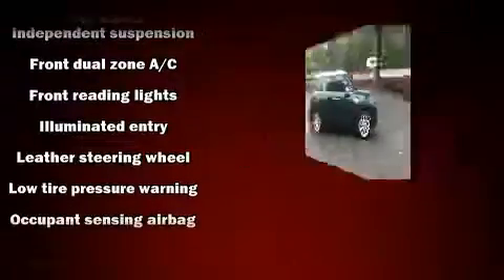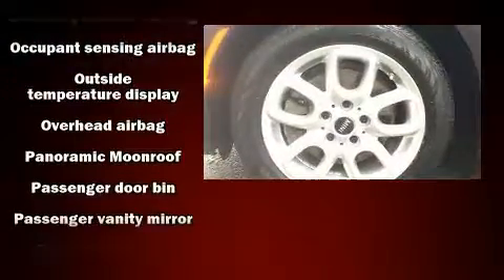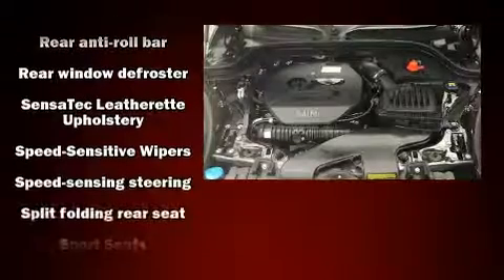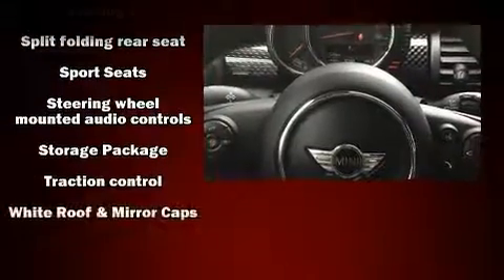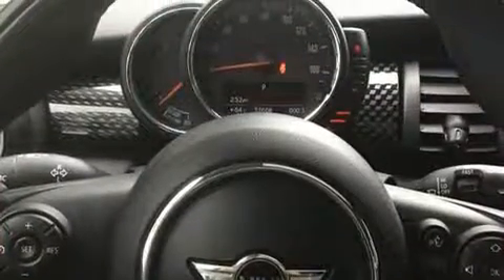2015 MINI Cooper S Hardtop 4dr in Rockland, MA 02370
Here's a great deal on a 2015 MINI Hardtop. This 4 door, 5 passenger hatchback still has fewer than 40,000 miles! It features a front-wheel-drive platform, an automatic transmission, and a 2 liter 4 cylinder engine. A turbocharger further enhances performance, while also preserving fuel economy. Top features include front dual zone air conditioning, a trip computer, front bucket seats, front fog lights, tilt steering wheel, power door mirrors, power windows, and much more. Storage solutions are integrated throughout the interior, demonstrating thoughtful attention to detail. Passengers are protected by various safety and security features, including: head curtain airbags, front side impact airbags, traction control, brake assist, ignition disabling, and 4 wheel disc brakes with ABS. You'll never lose visibility with rain sensing wipers, which activate automatically when the drops start to fall. We pride ourselves in the quality that we offer on all of our vehicles. Please don't hesitate to give us a call.